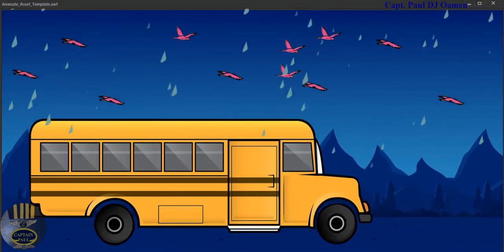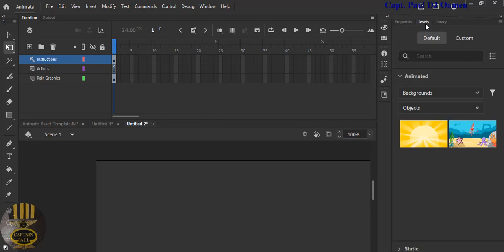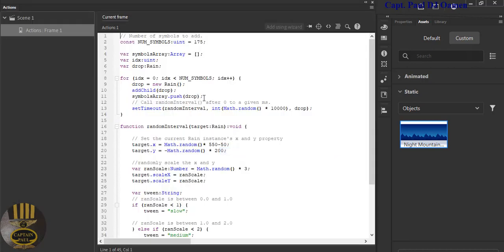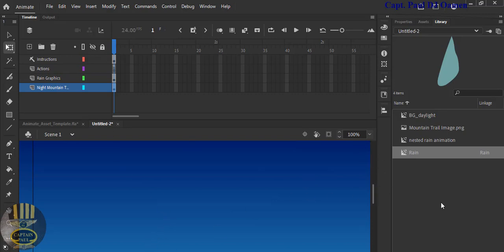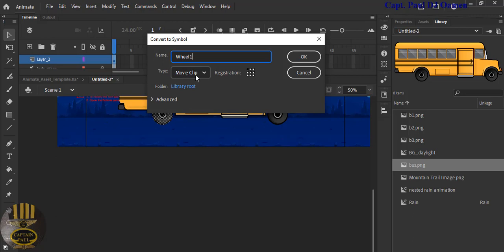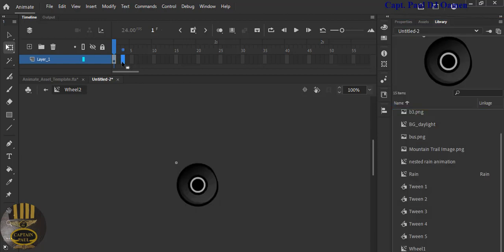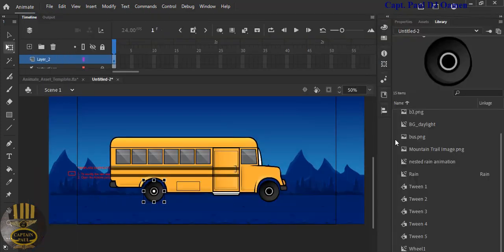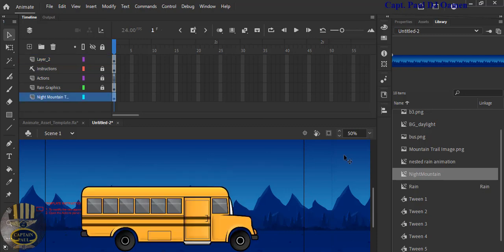How to Create Motion Animation Using Asset and Template in Adobe Animate